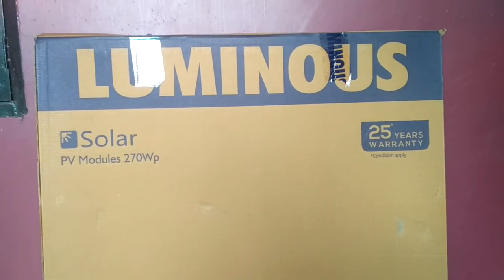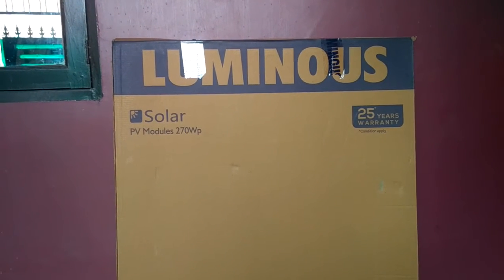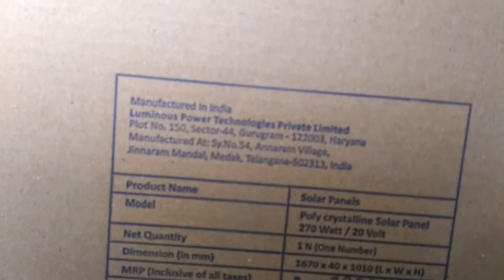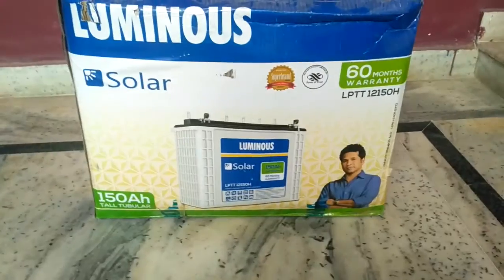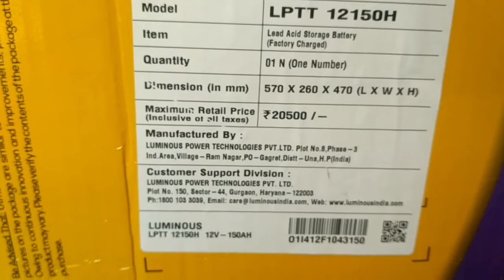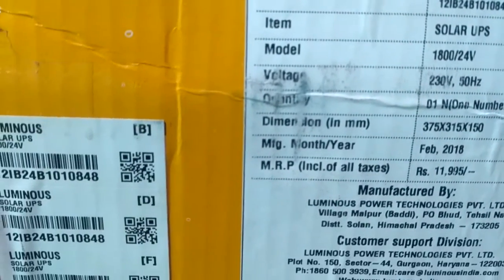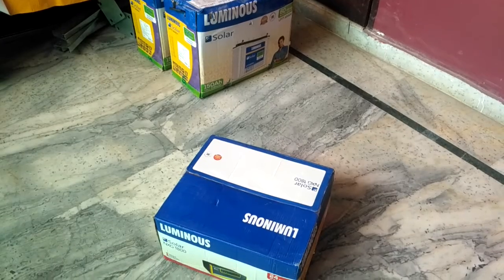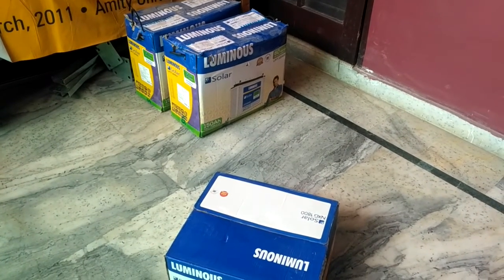Luminous solar products price and installation details in English | April 2022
Buy Cheap Solar Products Online:

* Solar Panels
* Solar Inverters
* Solar Batteries
* Solar Charge Controllers

In this video i have shown the details of the Luminous products i am going to install at my house. The language has been changed to English so that more people will understand now.

If you want to watch the same video in Hindi, please click on the below link: